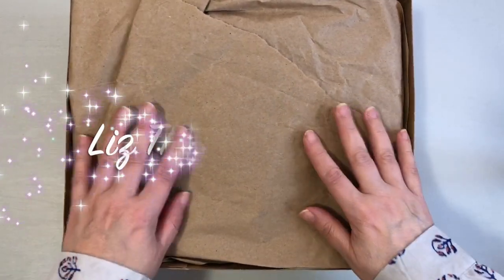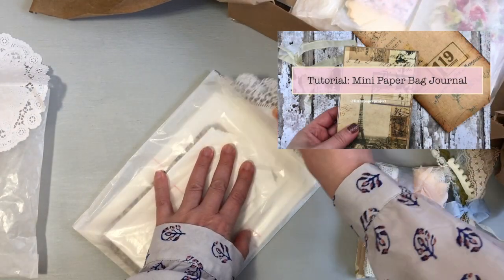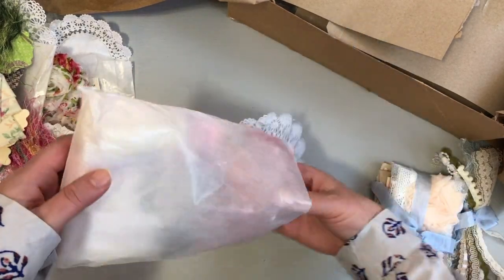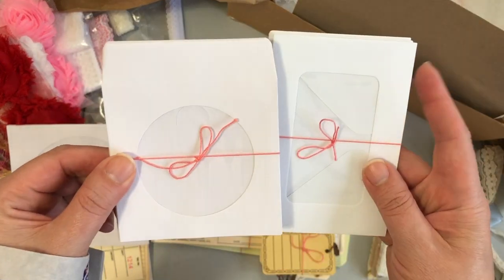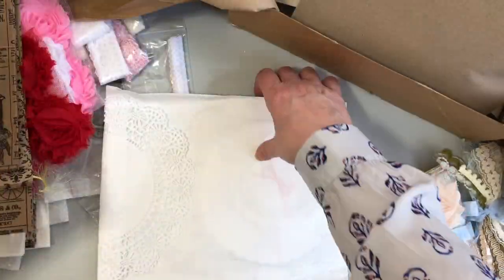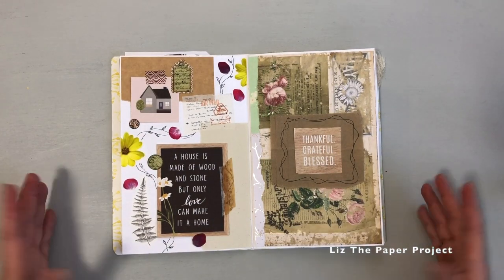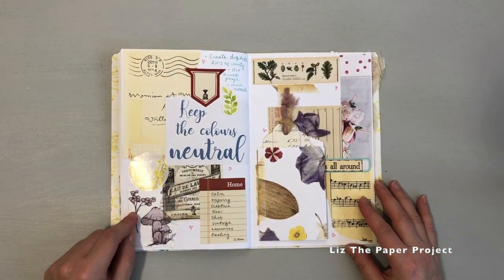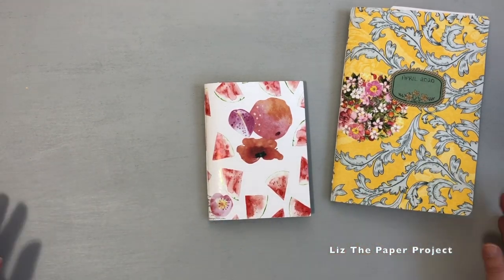Completed Personal Junk Journal Flip Through and A tattered Dream DT Unboxing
My design package form A tattered dream and a flip through of my completed personal junk journal.
My Journal flip through starts at 11:24

My Shop / Blog: I have digitals!

A Tattered Dream on Etsy

Send me something that you have made, or something that you want to share with me for a chance to get something back from me. It could be a post card, a hello note, something that you enjoy. Open Internationally, and anyone that sends something is entered for that months giveaway! This is an ongoing snail mail challenge, so anytime you want to enter, just send me a little happy mail. Create what you want and enjoy the process.

11965 Hurontario St.
Canada